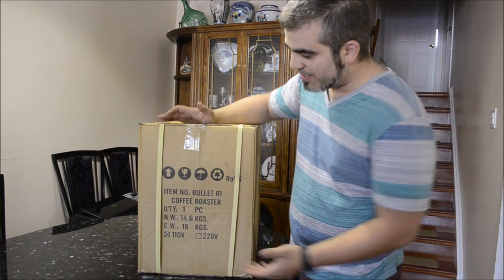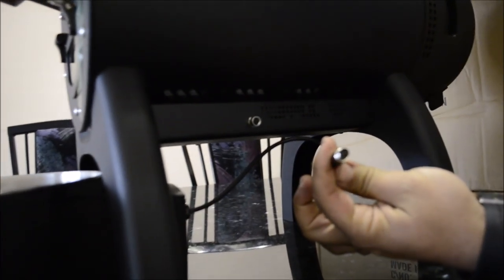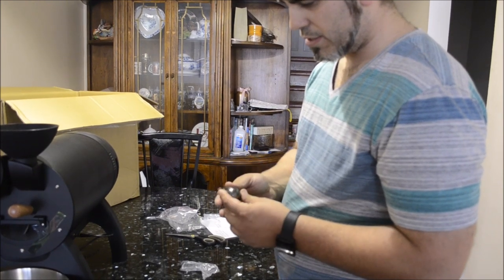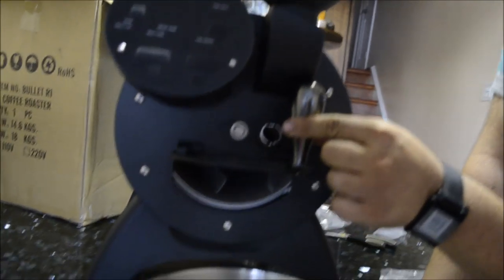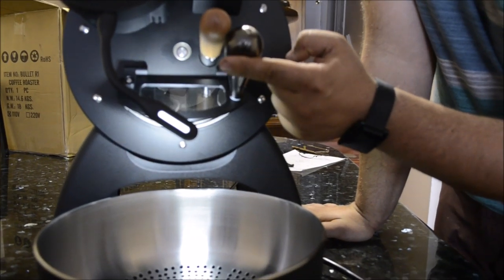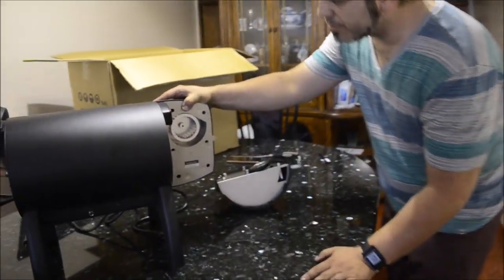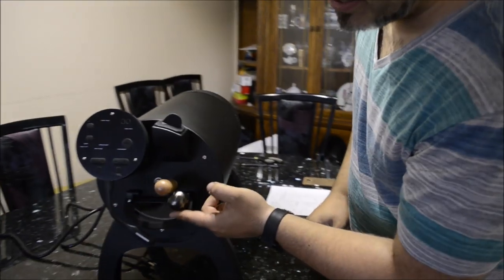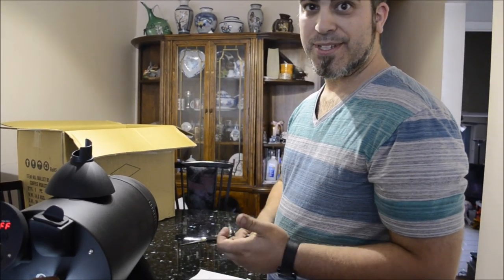My life with the Bullet R1: Unboxing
I finally got the Bullet R1! After months and months of drooling and contemplation, I pulled the trigger and bought it (pun intended). Literally got here 2 days ago and waited to have a few minutes to record... Kids left, and camera out.

This is my first video, so if there's any sort of rookie mistakes, forgive me :p